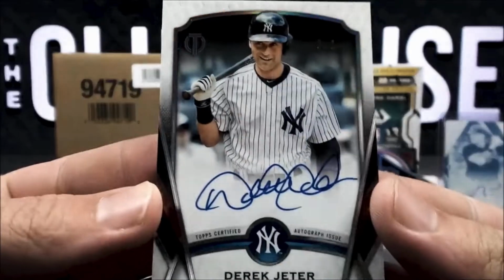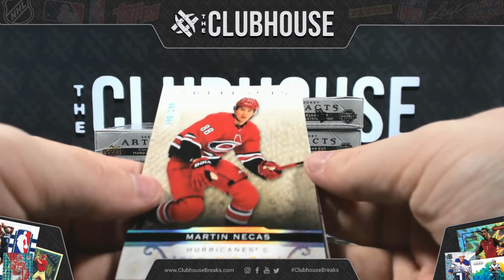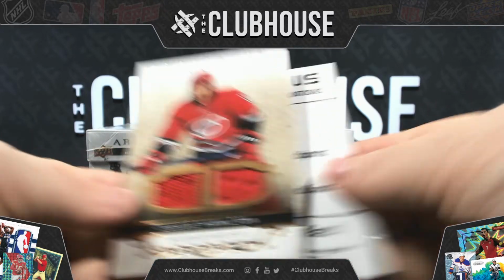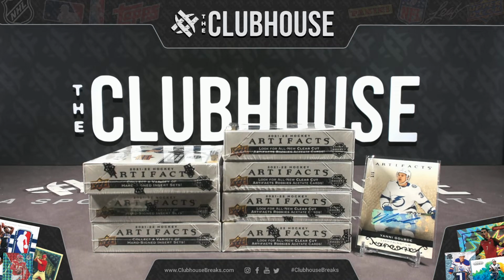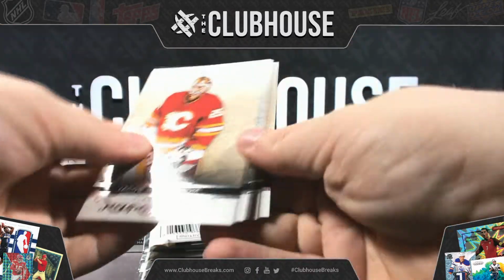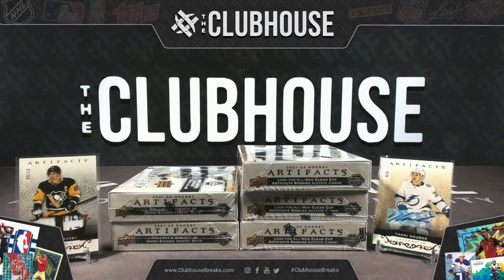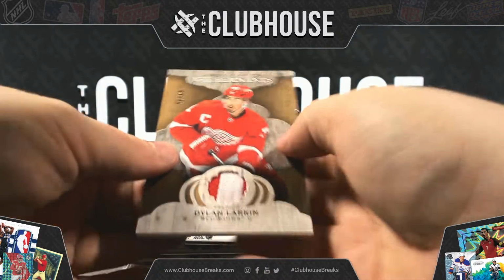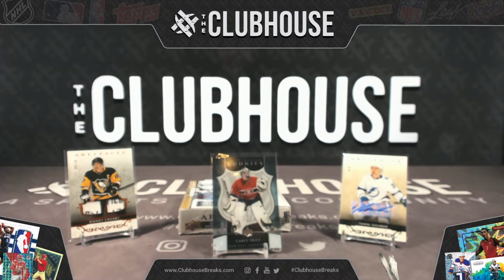HOT RELEASE : 2021-22 Upper Deck Artifacts Hockey Case PICK YOUR PRICE Group Break #8528